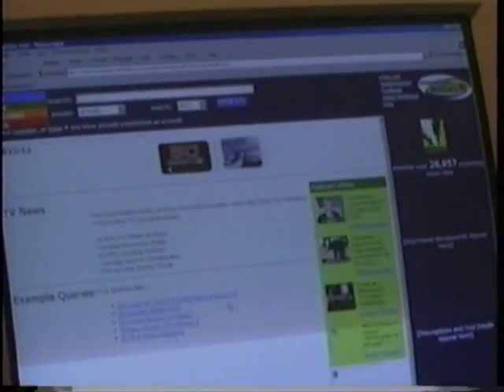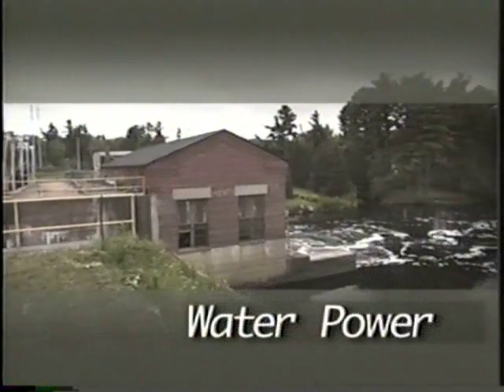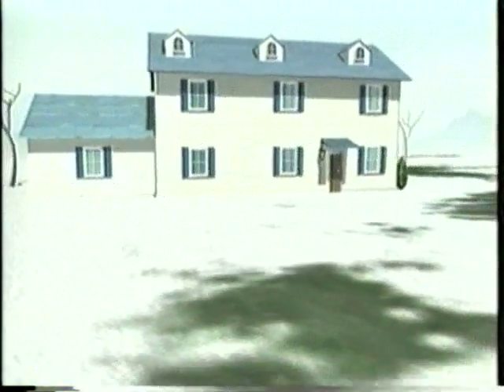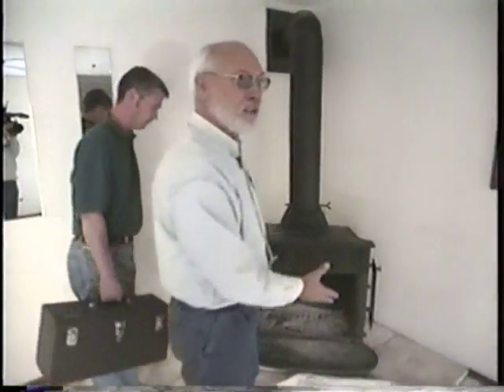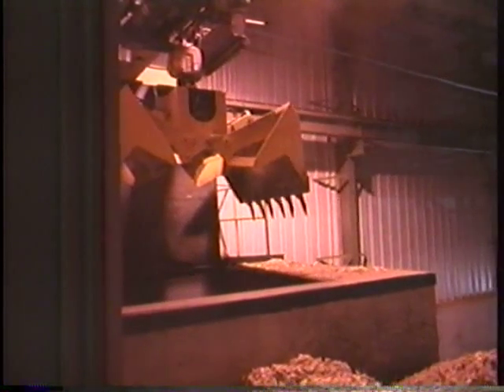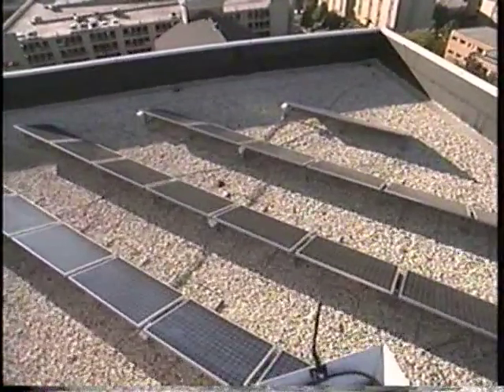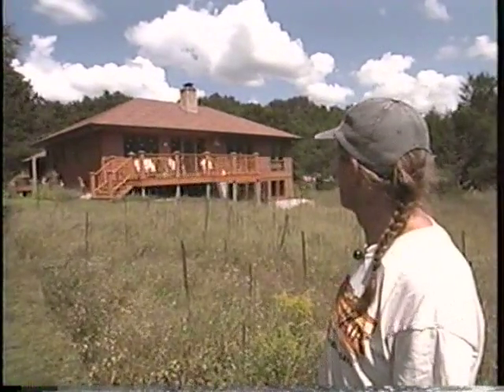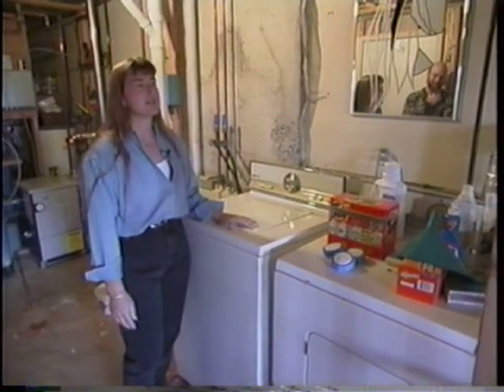Wis Alt Energy copy